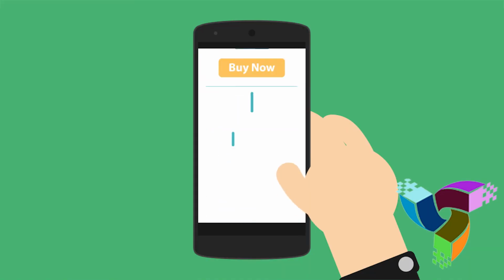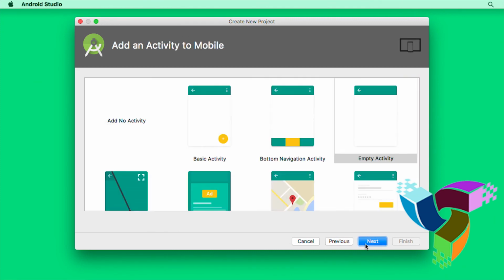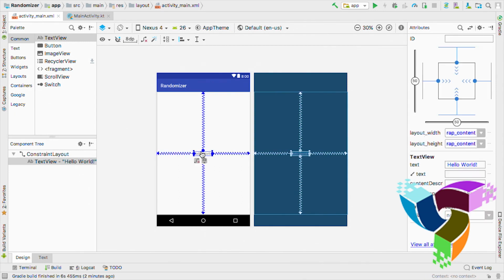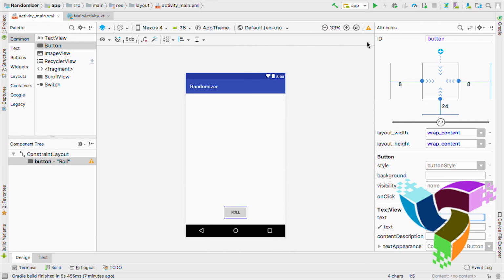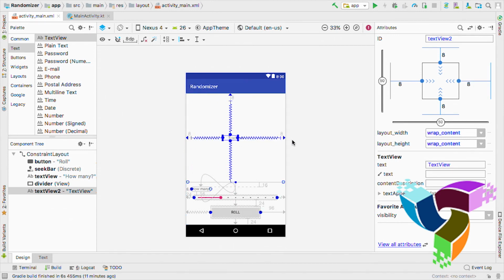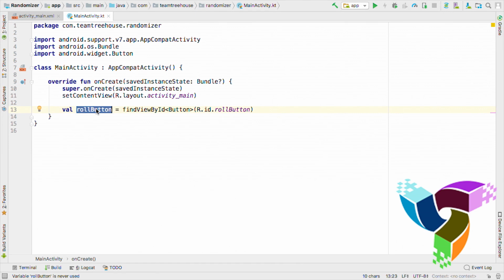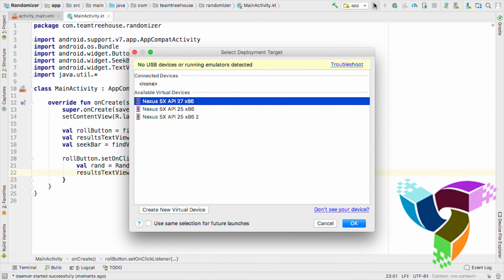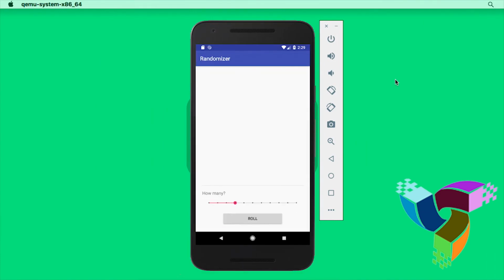How to Make an Android App? Beginners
VISANKA TECHNOLOGIES is a Project Based & Service Based Company. We provide consultation and software solutions to clients based on their needs and requirements.

dm for more deatils.